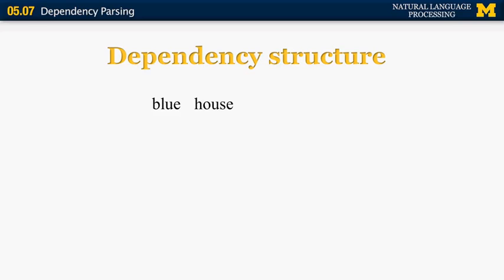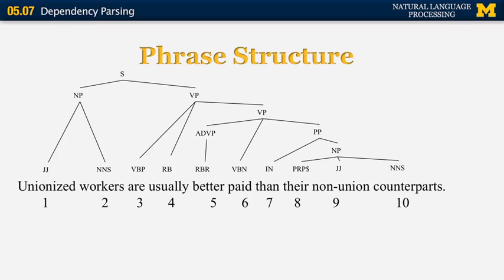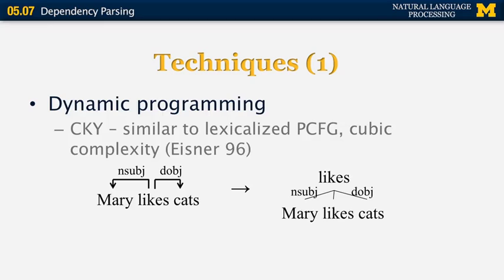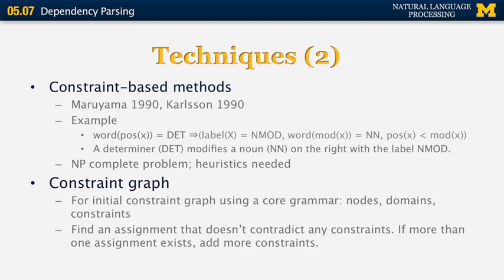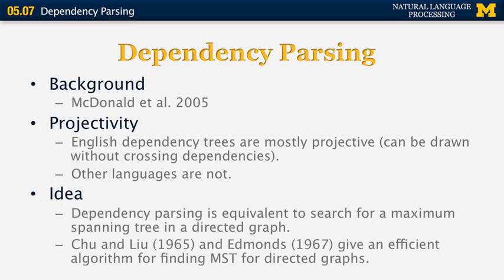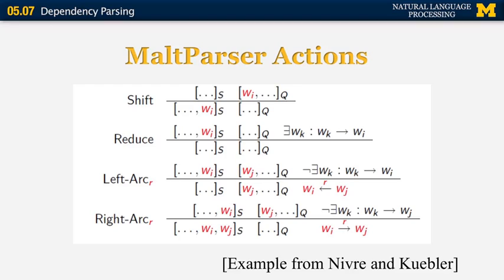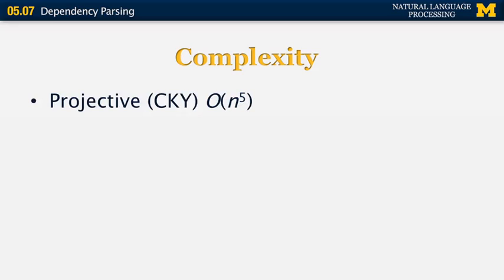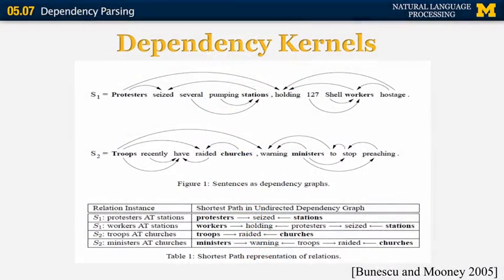Lecture 33 — Dependency Parsing - Natural Language Processing | University of Michigan